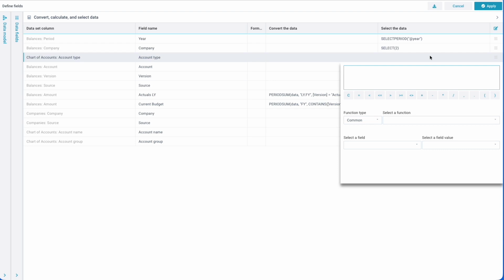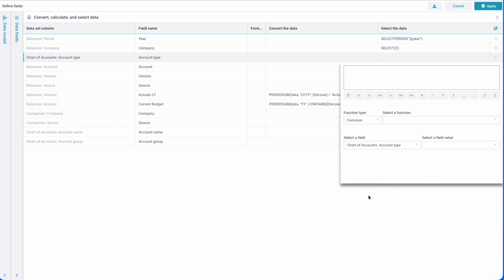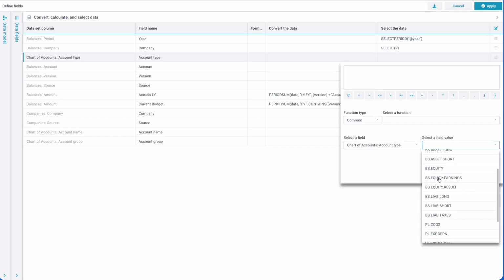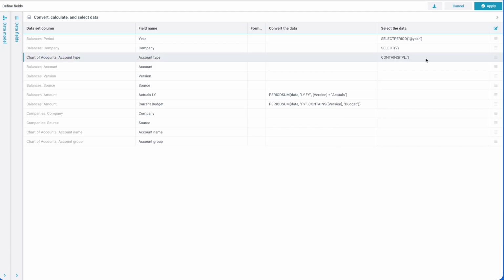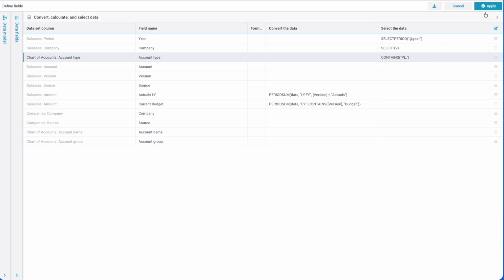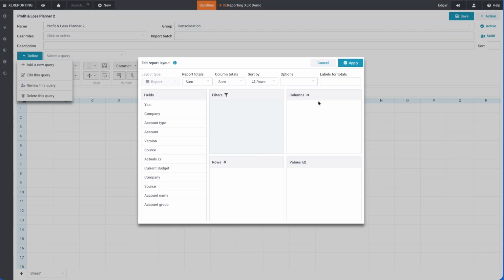Filter on VALUES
How to create a budget model #1 - Filter on VALUES

How to create a budget model #1 - Full video
00:00 Intro & overview of the video series
00:45 What is XLReporting?
01:20 What will you learn in this series?
02:00 Basics of a budget model (dimensions)
02:32 Create a new model
03:12 Add a new query
05:43 Define fields (selecting fields)
06:38 Deselect fields (cleaning up fields)
07:49 SELECT function (company selection)
09:11 SELECTPERIOD function (year selection)
11:44 PERIODSUM function (actuals & budget)
15:00 Filter values (P&L accounts)
16:55 Edit report layout
19:09 Improve selection (usability)
23:09 SPLIT function
24:30 Outro